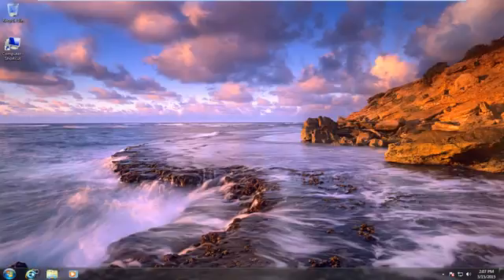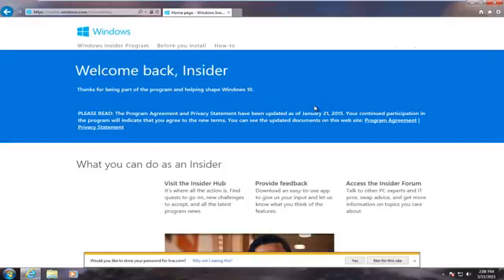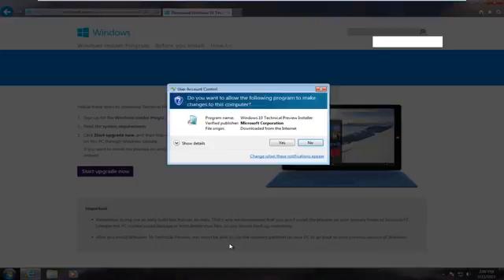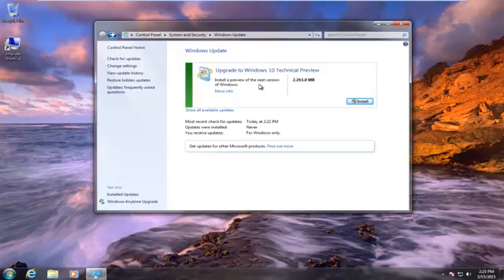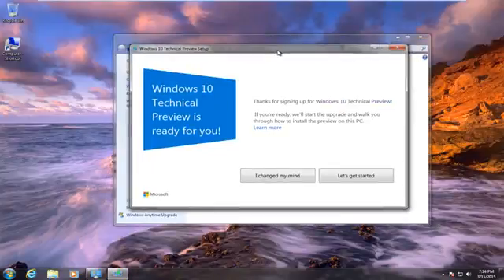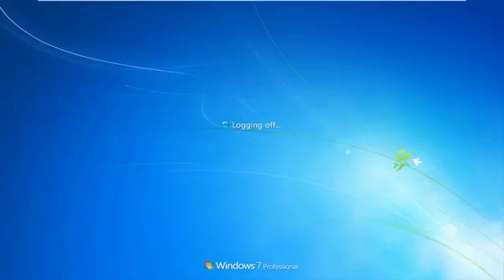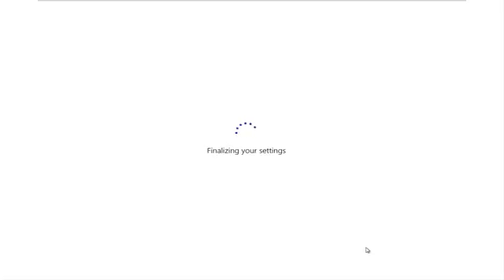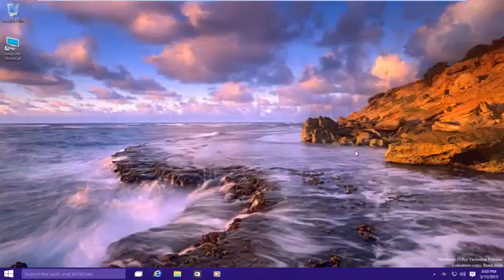window 7 ultimate upgrae to window 10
how to upgrade window 7 ultimate window easily